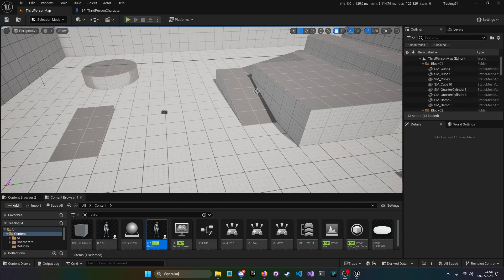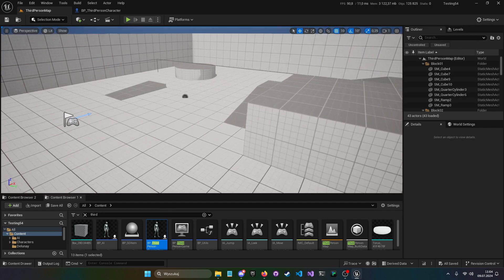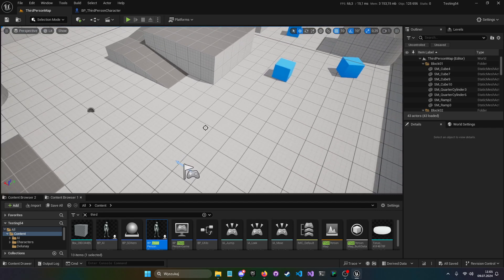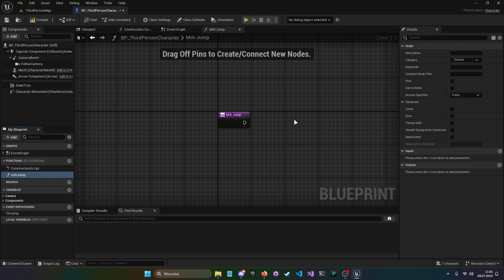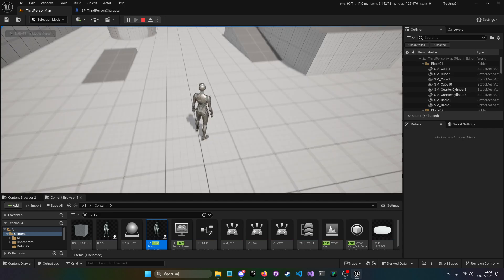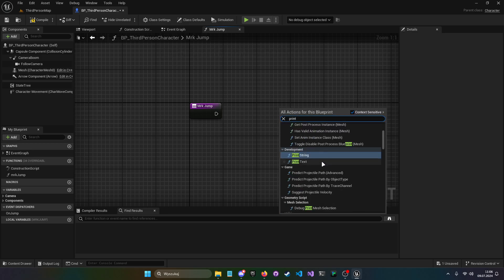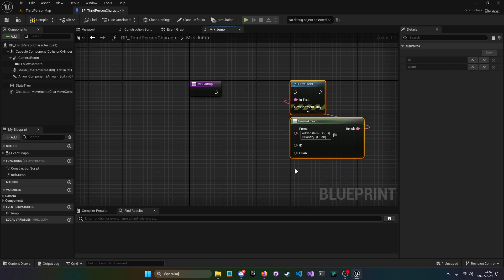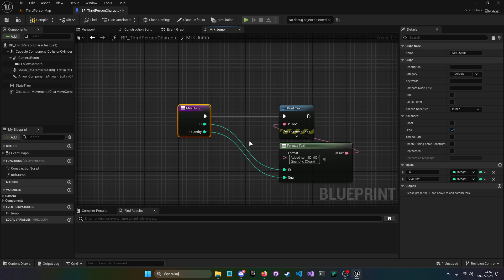UE5 Custom Console Commands in Blueprints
Hello, today we're using custom console commands